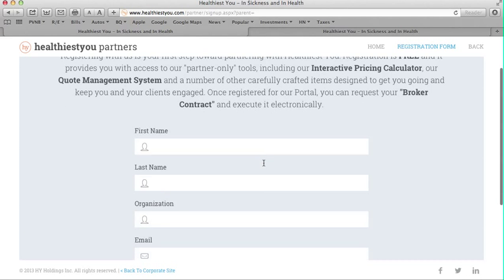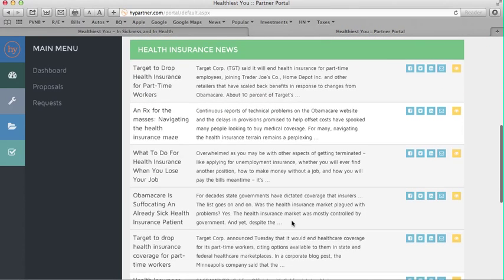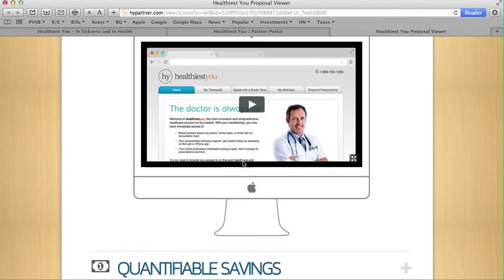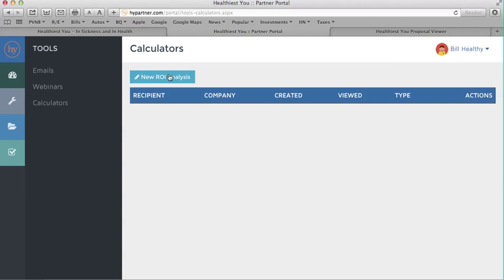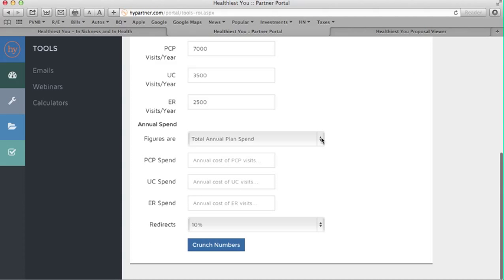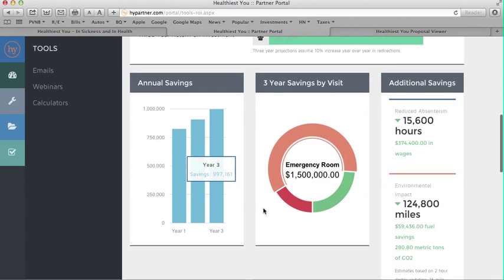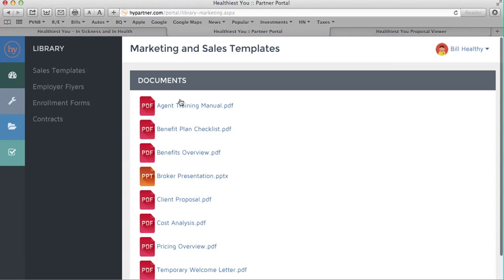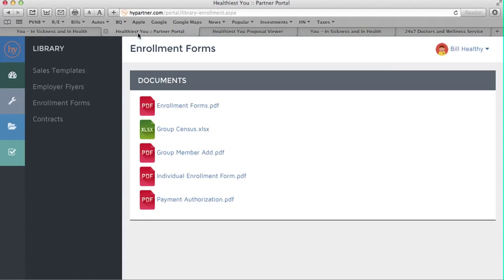How to Use the Healthiest You Partner Portal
Sharing Healthiest You with your existing clients, prospecting for new clients, and creating interactive proposals has never been easier with Healthiest You's new, proprietary web software.  It's free, simple to use, and you even get your own Healthiest You website and enrollment site.  Check out the video to see how it works.